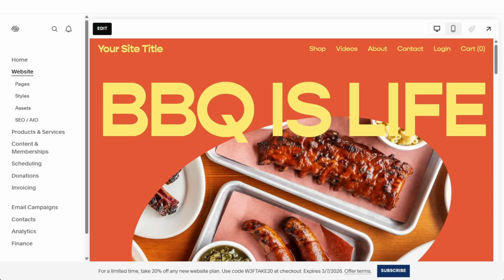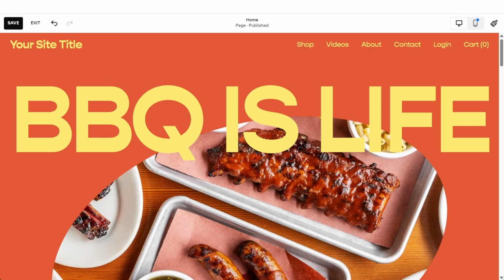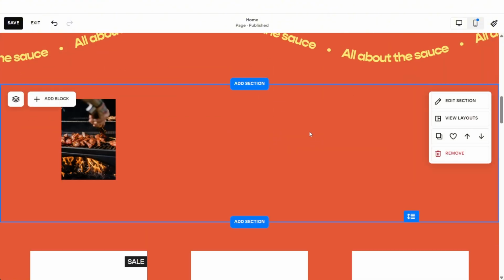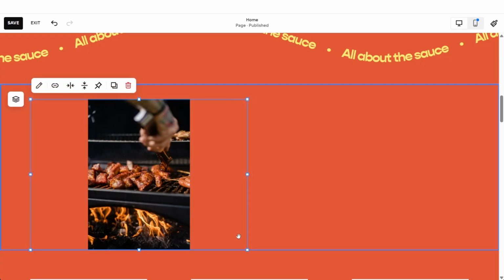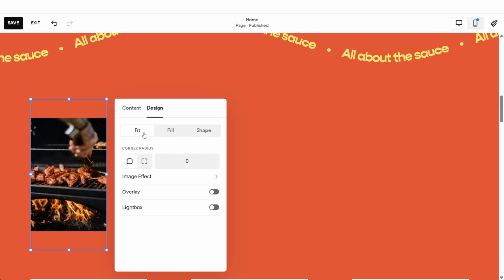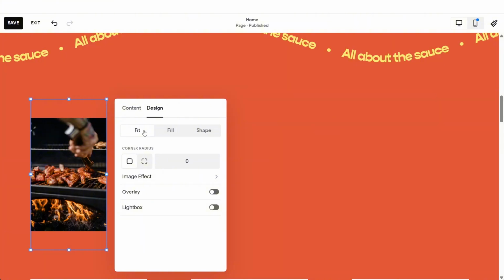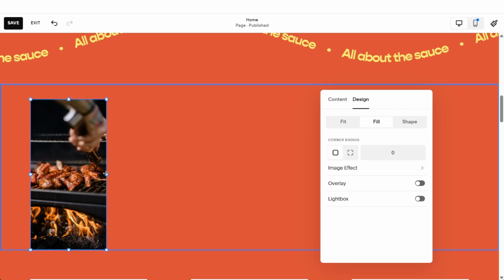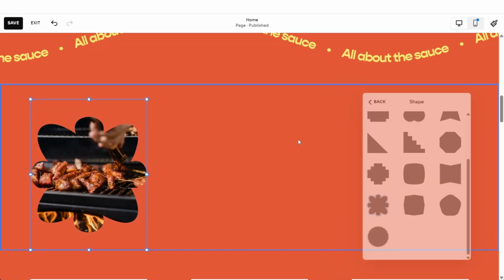How to Scale Images in Squarespace [Quick Guide]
Learn how to scale images in Squarespace so you can resize photos and adjust how large images appear on your website pages. This tutorial shows how to change image size in Squarespace, scale pictures within sections, and make images larger or smaller on your site.